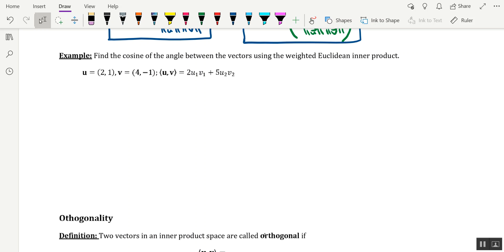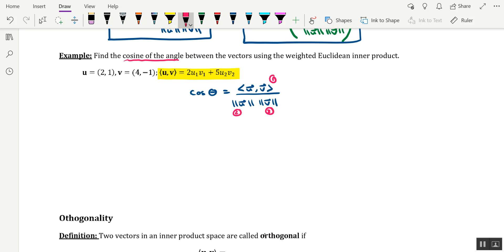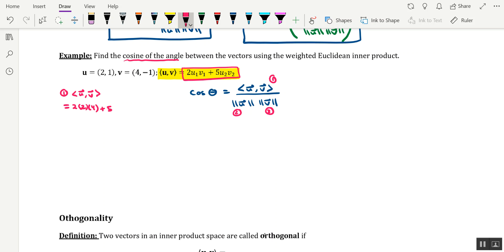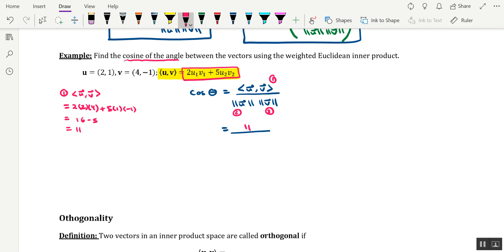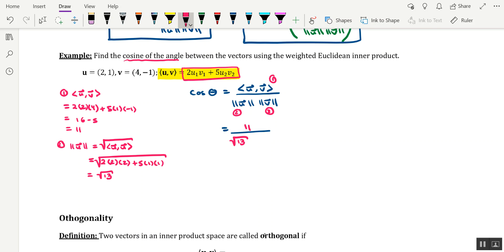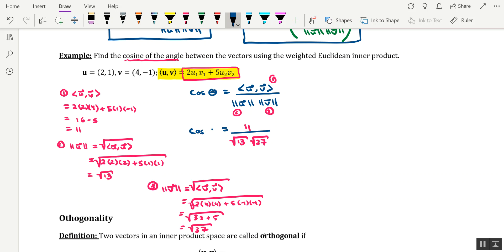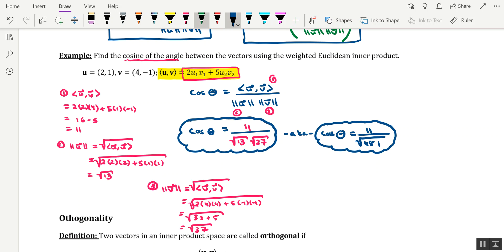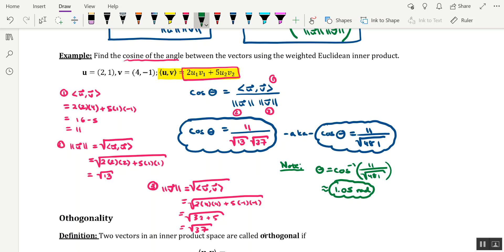The Cosine of the Angle Between Two Vectors (Example 1)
In this video, I demonstrate how to find the angle between to vectors in a real inner product space.